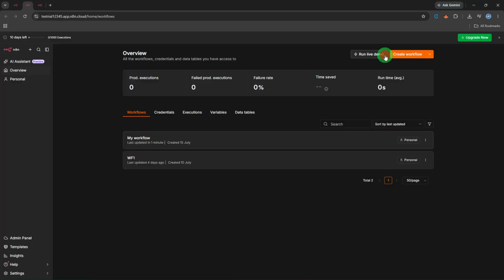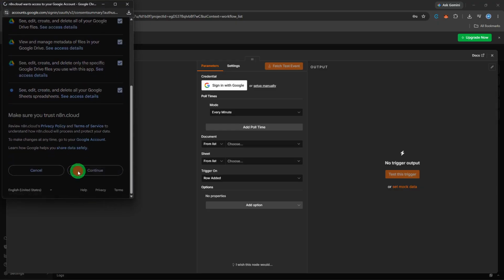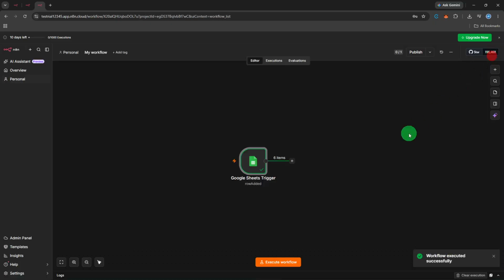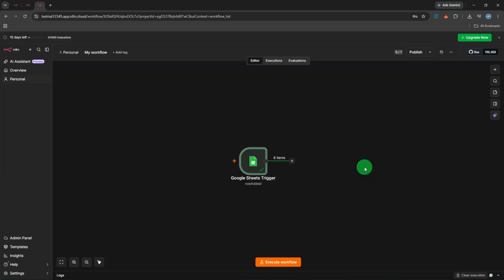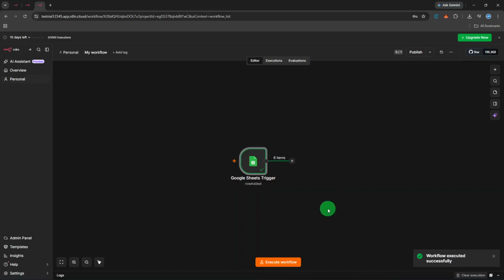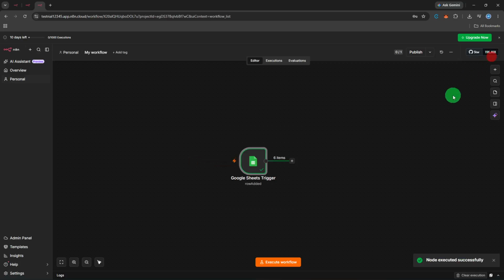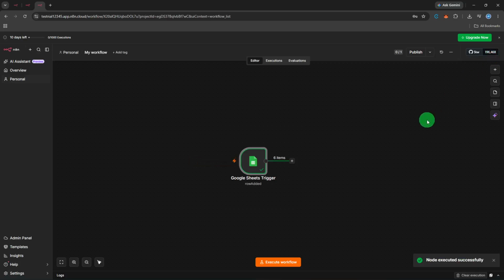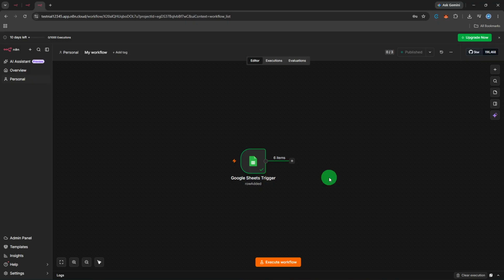Connect Google Sheets To N8N [Step by Step]